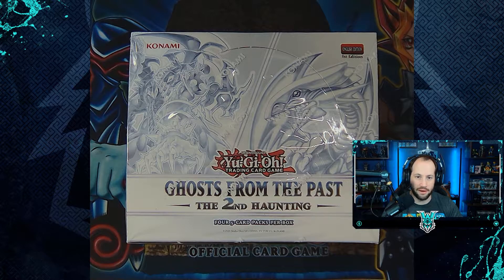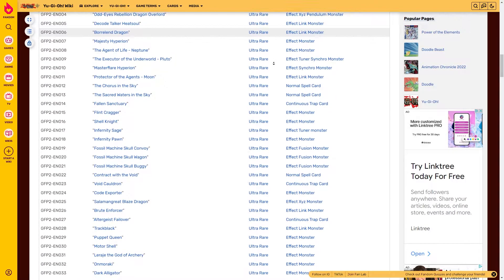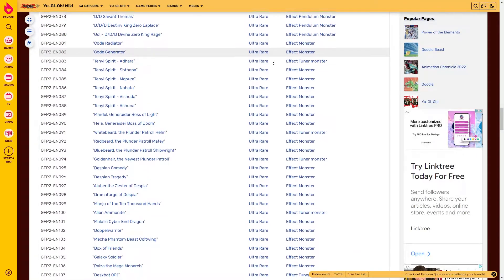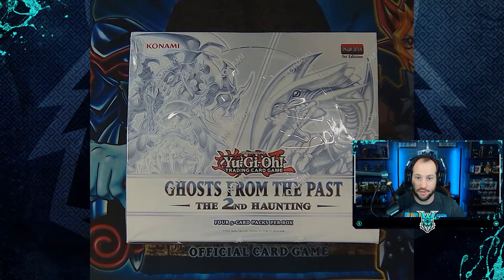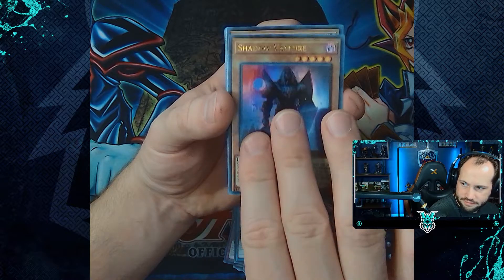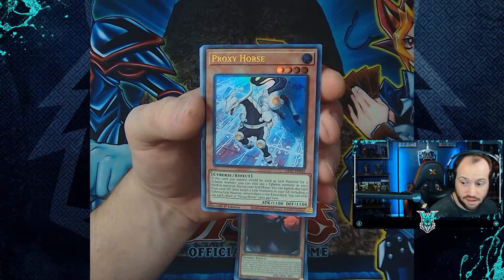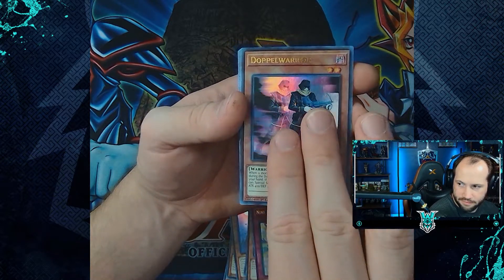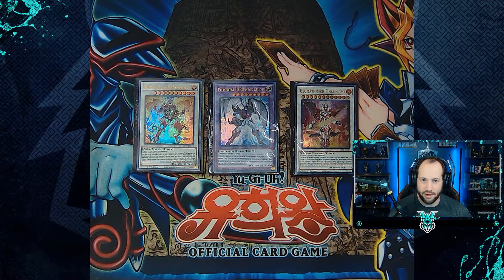English [1st Edition] Booster Unboxing: Yu-Gi-Oh! Ghosts From The Past 2 - The 2nd Haunting II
Unboxing English [1st Edition] Yu-Gi-Oh! Booster Box
► Ghosts From the Past: The 2nd Haunting [1st Edition]

Timestamps ⏲
0:00 Intro
0:18 Ghosts From The Past: 2nd Haunting Card List
1:49 Ghosts From The Past: 2nd Haunting Card Bundle Info
2:05 Bundle 1
3:20 Bundle 2
4:29 Bundle 3
5:42 Bundle 4
6:49 Bundle 5
7:54 Outro